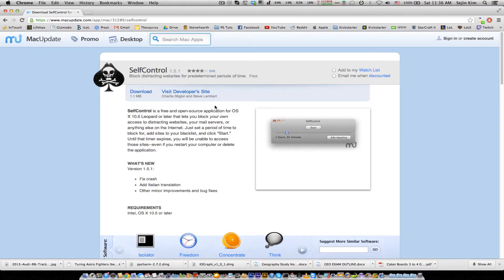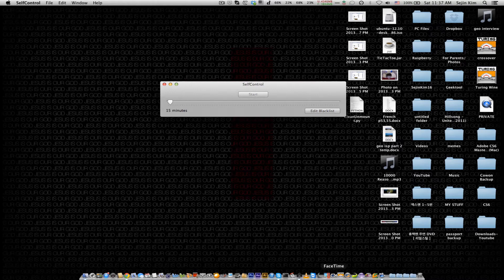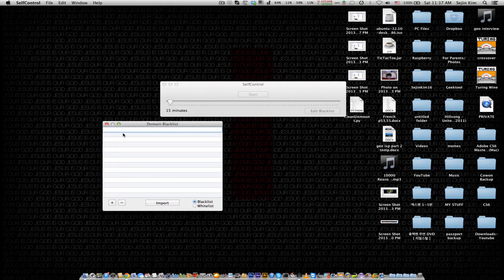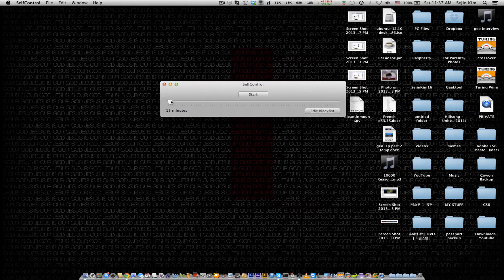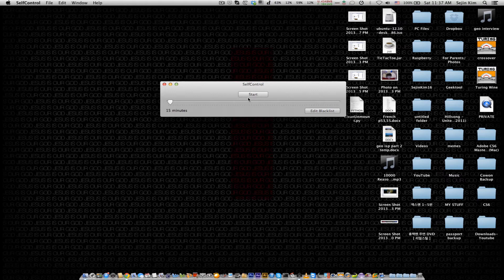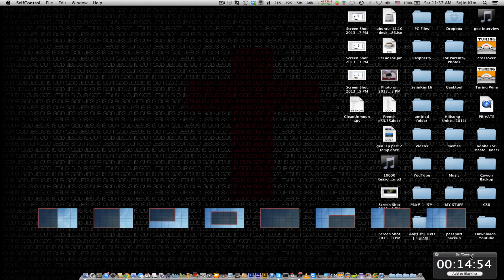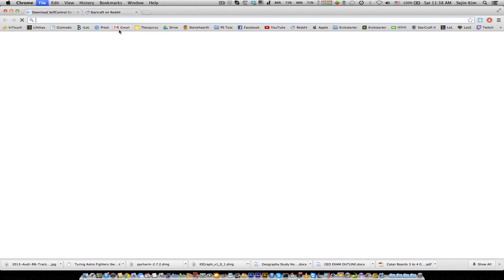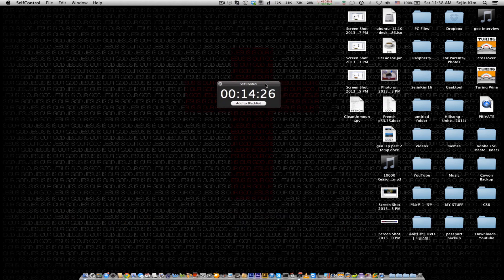SelfControl App Tutorial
Another vid from your boy Sejin (samkrox98/LifeandDeath) helping you make your Mac even more awesome :D
This time it's about SelfControl so you can focus on your work by disabling certain websites you would like.